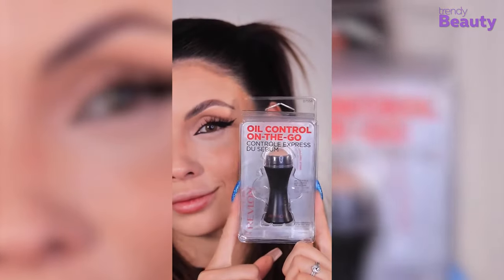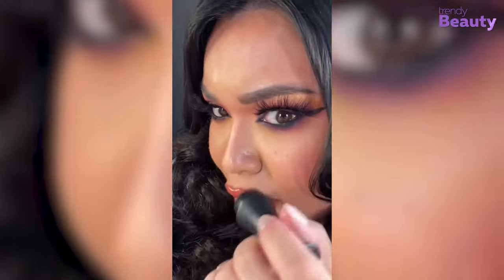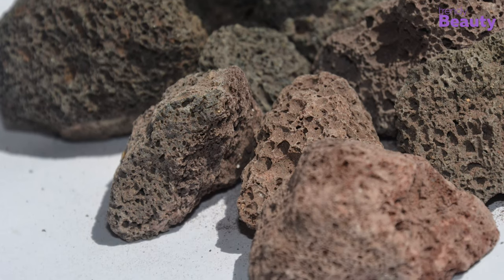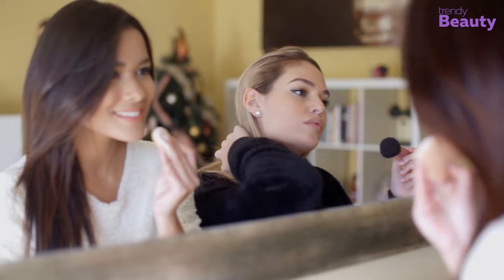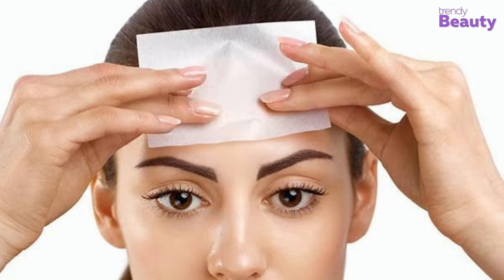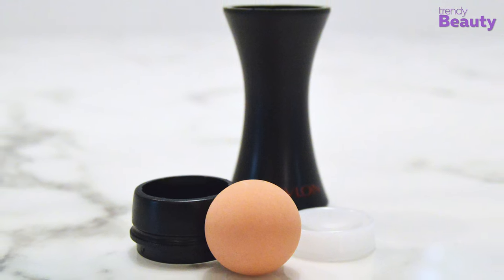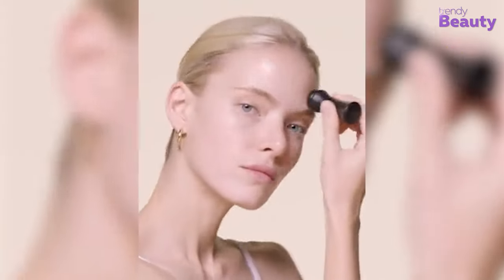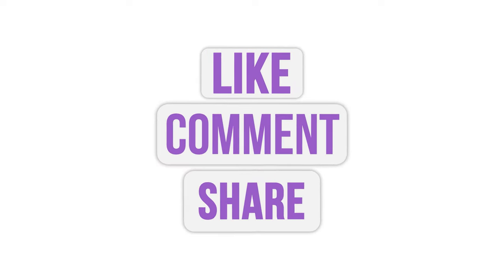Does REVLON Oil-Absorbing Volcanic Roller Actually Work?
In recent days, REVLON Oil-Absorbing Volcanic Roller is getting viral on BeautyTok and grabbed many beauty influencers' attention on that. But does this REVLON Oil-Absorbing Volcanic Roller actually works the way it's showing on TikTok? So let’s take a look at this REVLON Oil-Absorbing Volcanic Roller and know how effective it is?